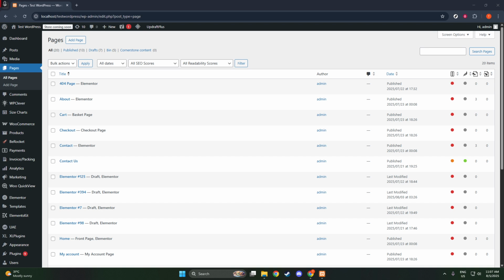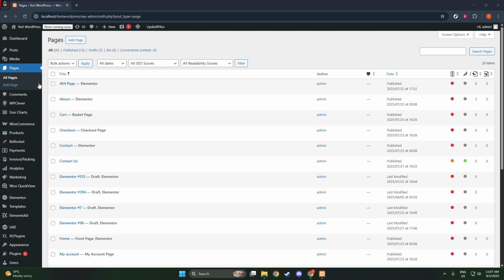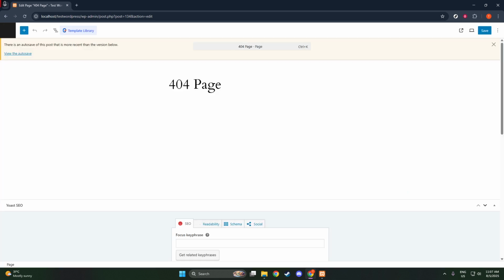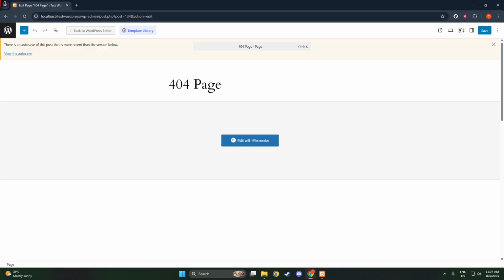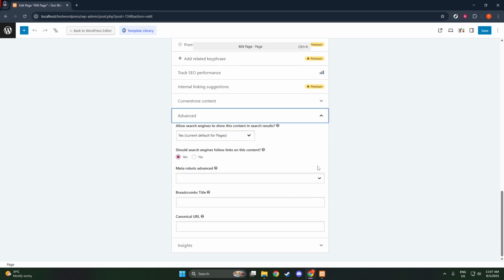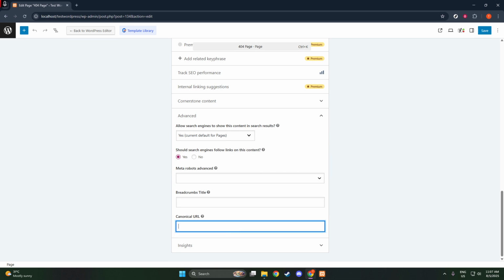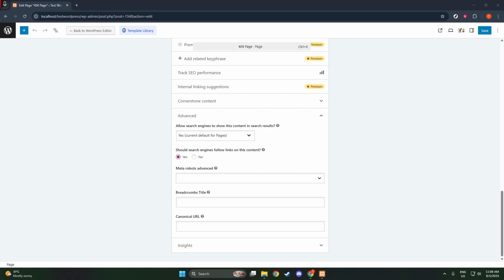How to Add Canonical Tag in Yoast SEO [2026 Full Guide]